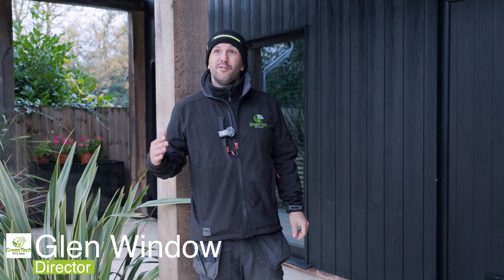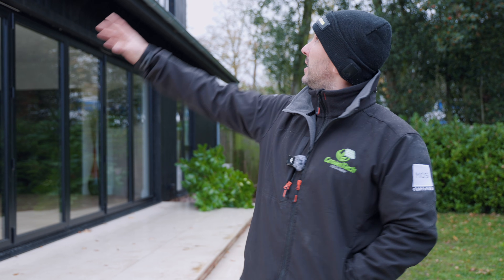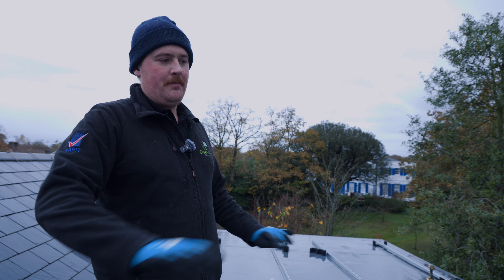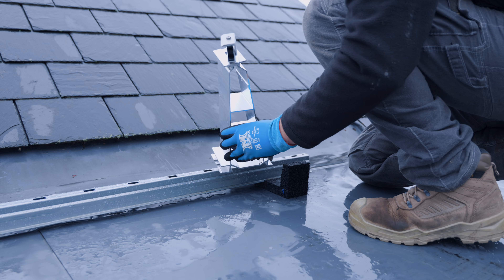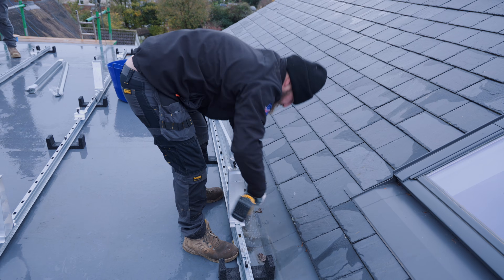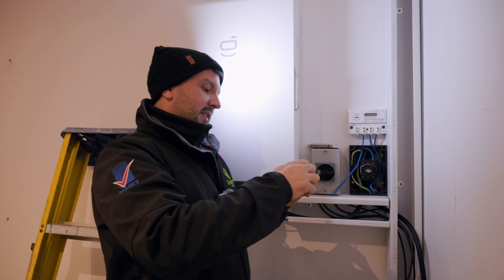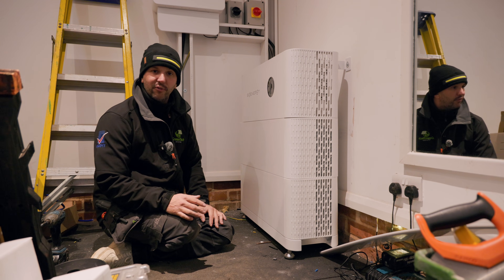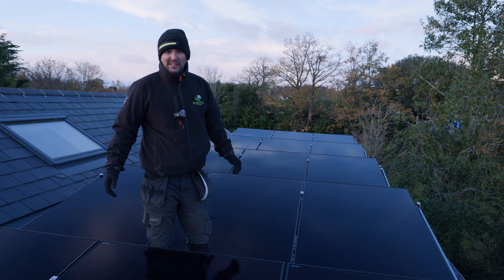Combining a Sigenergy System with Van Der Valk! | Vlog 005 | Greentech EV & Solar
In Vlog 5 we install and combine both the awesome Sigenergy System with the Van Der Valk Solar Mounting System! 💪